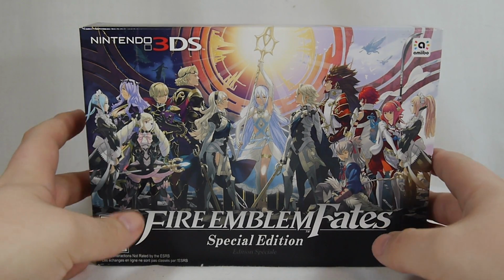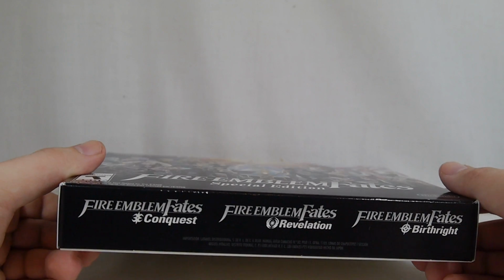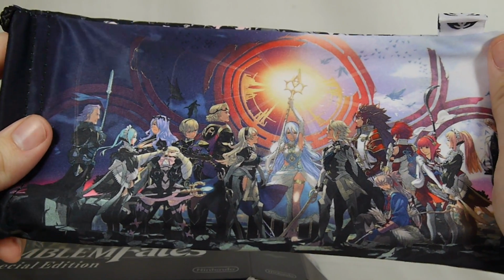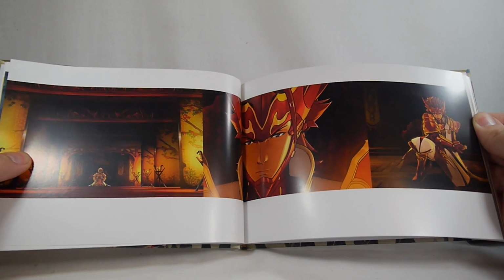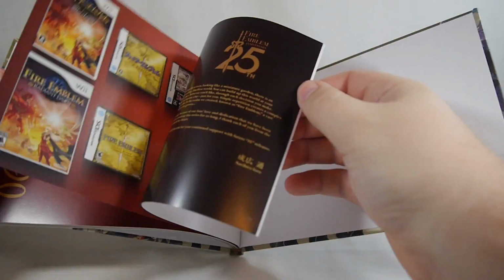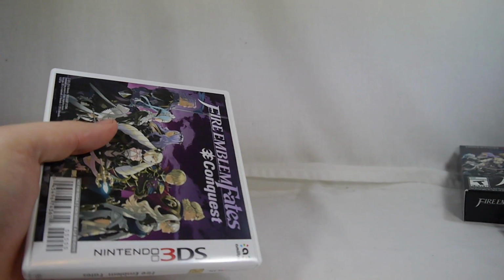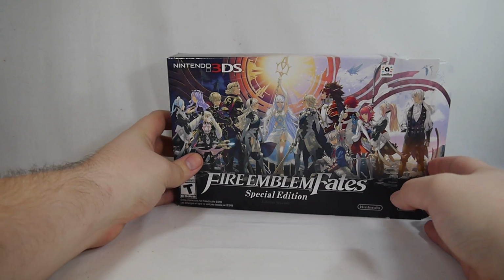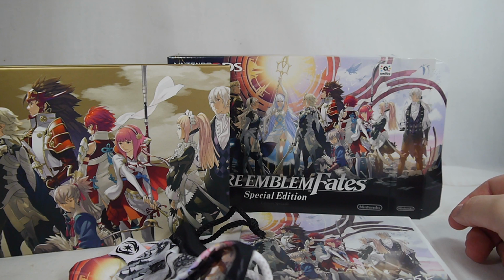Unboxing: Fire Emblem Fates Special Edition (Nintendo 3DS)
Fire Emblem Fates Special Edition
$79.99 at most major retailers
Fire Emblem is a franchise I've followed since the games started to get translated to the US. I'm not a super fan of the series by any mean, but I've always had a good time with the games. When Fates was revealed, I knew I was going to grab it, but when it was announced that the game would have two paths, and therefore two separate games, I was at a loss of which one to get. Then a third version was announced, and things got even more complex. Thankfully Nintendo decided to make things a bit easier for fans of the series by creating a special edition that encompasses all three games for the price of two, along with a nice 3DS carrying pouch and a beautiful art book detailing locations, characters, items, and more from the game. Unfortunately, finding this for retail price is near impossible if you didn't preorder it, but hopefully Nintendo will take the hint and release some more soon. Considering this set gives you the third version free, along with all these bonuses, this is certainly the ultimate way to enjoy Fire Emblem Fates.